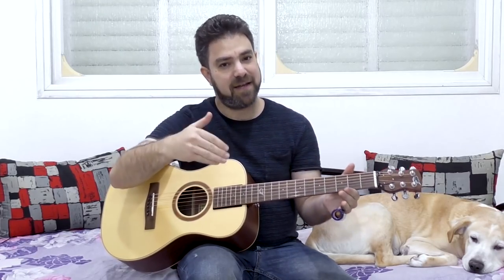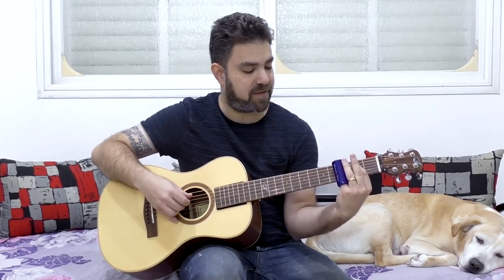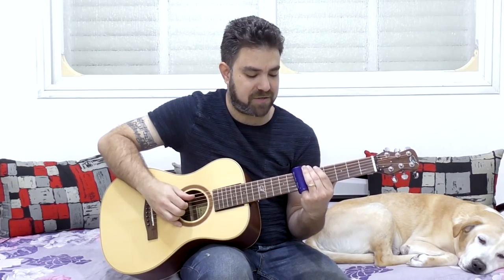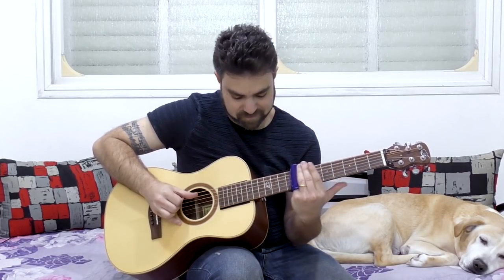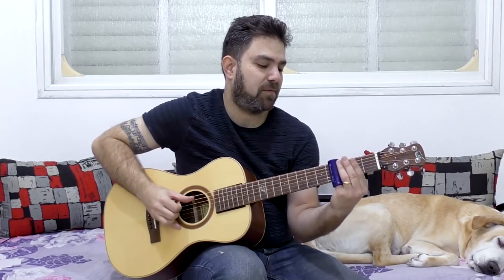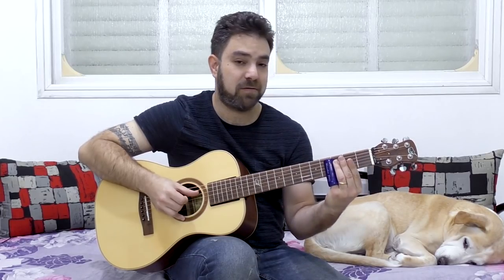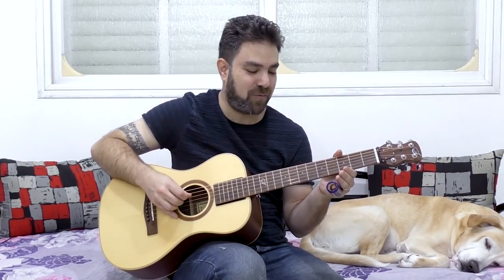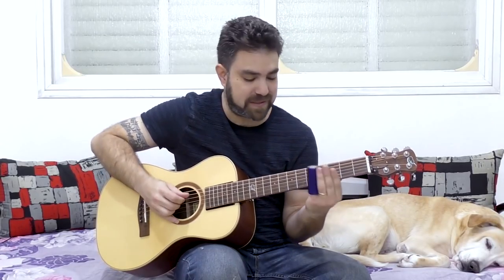How to Play SLIDE GUITAR! (The Ultimate Beginner Slide Lesson: Technique and Basic Licks)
I'm playing a spruce Journey Instruments collapsible travel guitar in this video.